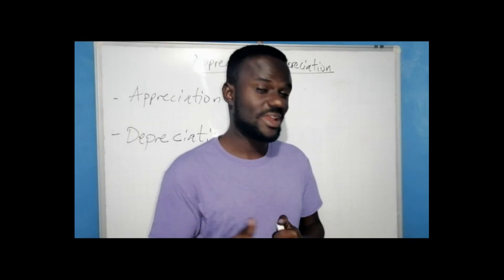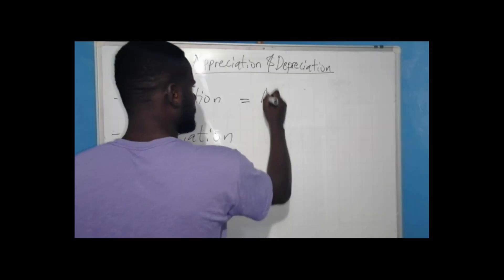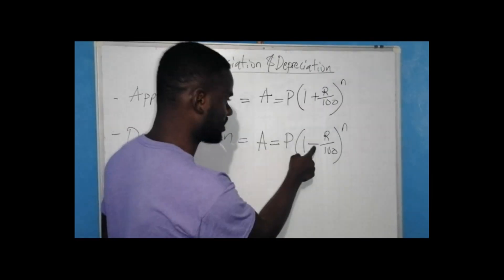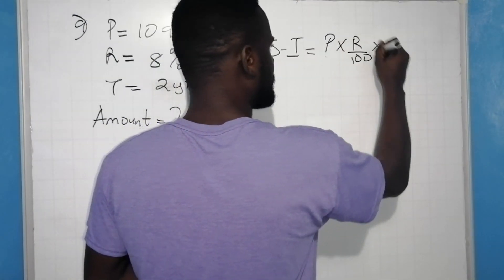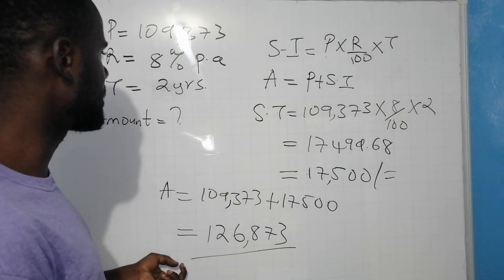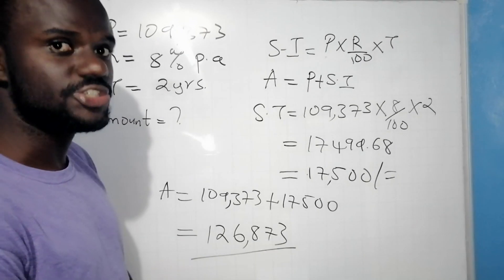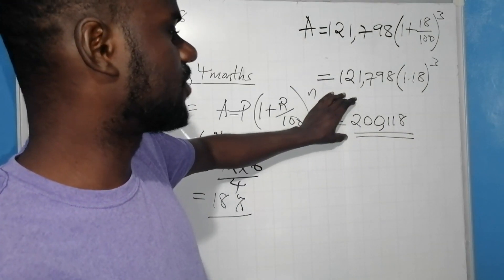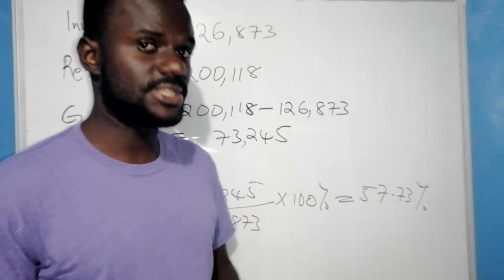APPRECIATION AND DEPRECIATION CONCEPT WITH SAMPLE QUIZ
QSN 10. 2008 Q23 P2
Halima deposited Ksh. 109375 in a financial institution that paid simple interest at the rate of 8% p.a. At the end of 2 years, she withdrew all the money.
She then invested the money in shares. The value of the shares depreciated at 4% p.a. during the first year of investment. In the next 3 years, the value of the shares appreciated at the rate of 6% every four months

a) Calculate the amount Halima invested in shares.                                       (3 marks)
b) Calculate the value of Halima’s shares.
i. At the end of the first year;                     (2 marks)
ii. At the end of the fourth year, to the nearest shilling.                  (3 marks)
c. Calculate Halima‘s gain from the share as a percentage.                                    (2 marks)